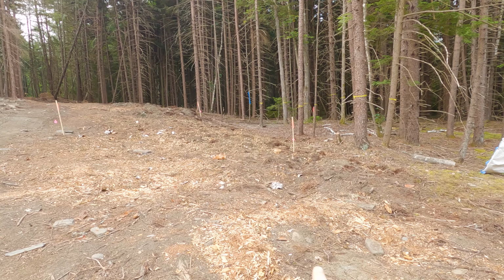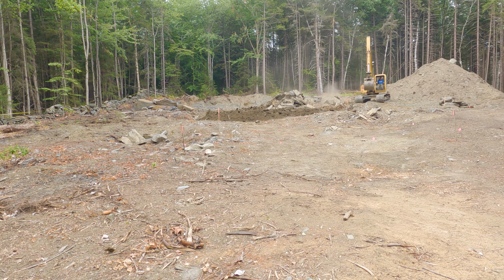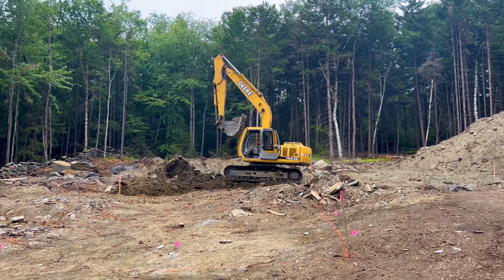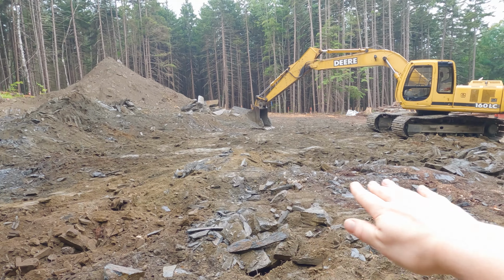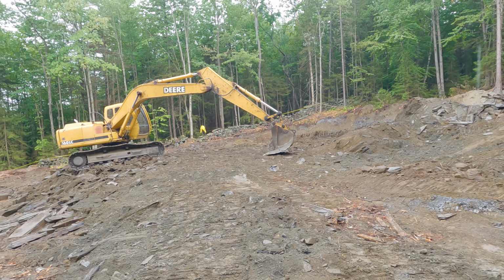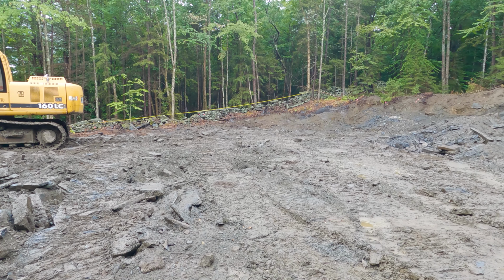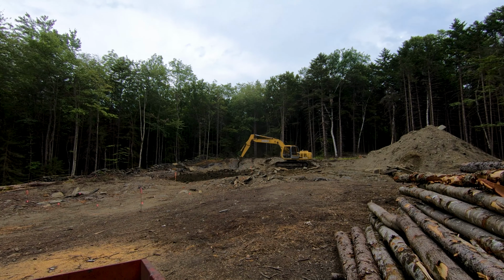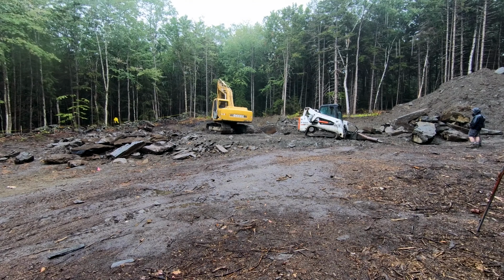Step 3 in site work: MAKE IT FLAT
The excavator is back and we are focusing on getting a flat spot to put the utility building in. The eye is deceiving and the laser is very helpful in determining what's flat. (This was filmed in mid-July).

🏪 OUR AMAZON STORE with our favorite items:

ABOUT US:
We are Matt and Diana and we believe in living life the adventurousway. We are on a quest to explore ALL the National Parks while enjoying that rvlife, but we are adding in an additional adventure of buildingahouse to be our home base on the 40 acres of raw land we recently purchased in Vermont.

Filming dates: July 2022